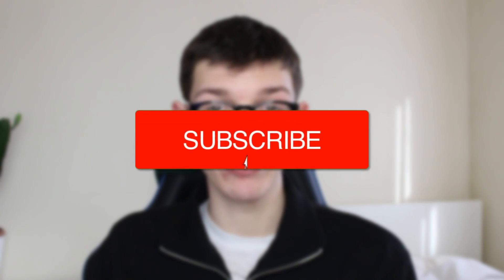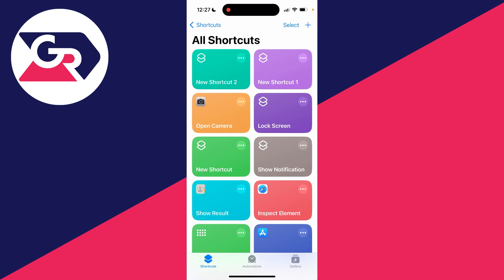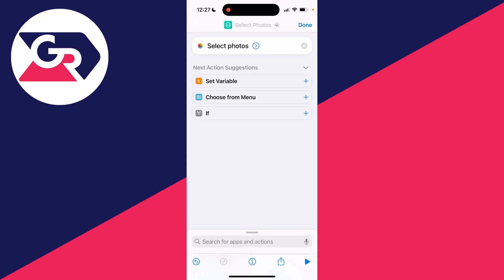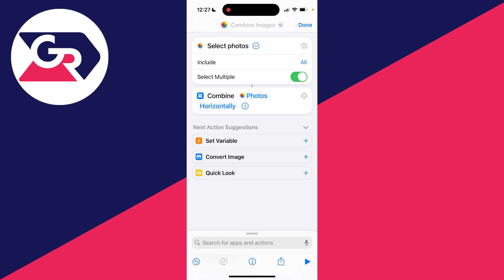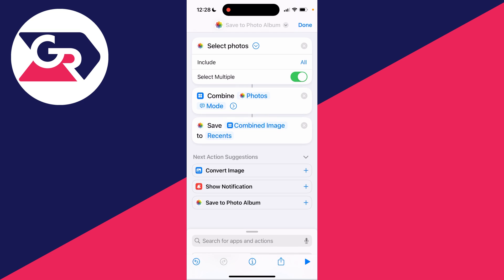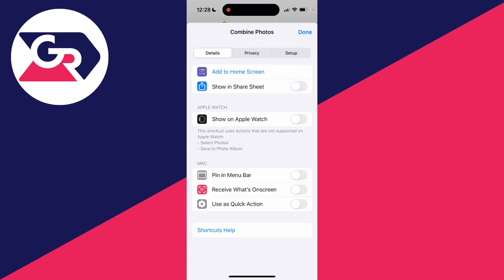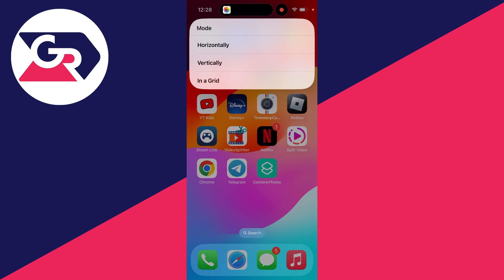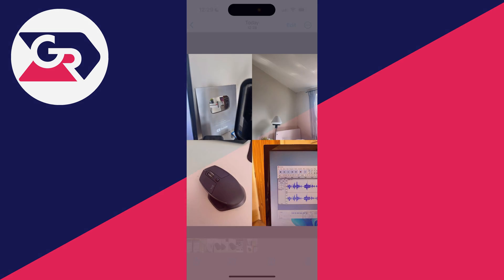How To Make Photo Collage On iPhone (No Apps) - Full Guide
Learn how to make photo collage on iphone in this video.

GuideRealm